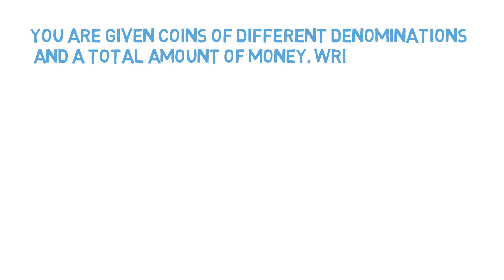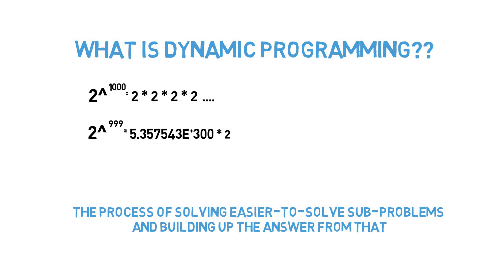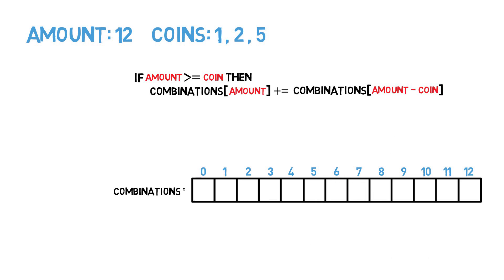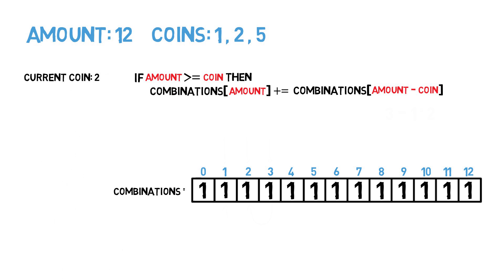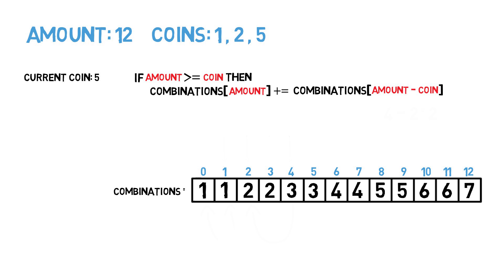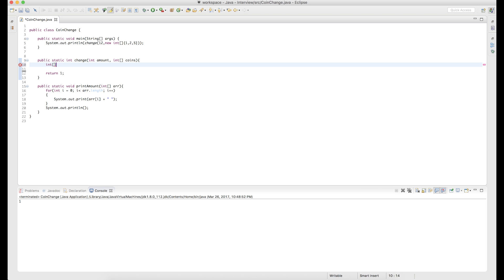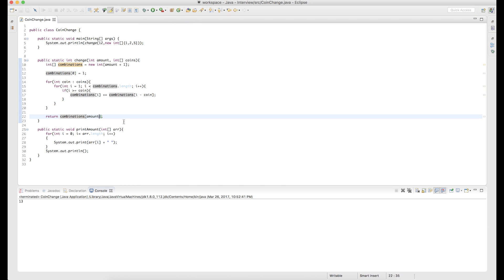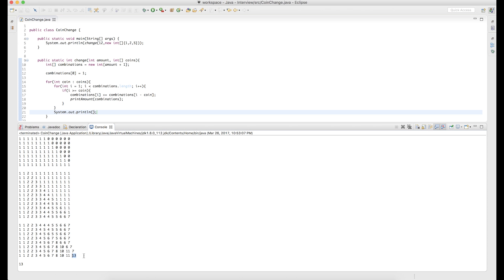Coin Change Problem (Dynamic Programming)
You are given coins of different denominations and a total amount of money.Write a function to compute the number of combinations that make up that amount.

This video provides a walkthrough tutorial of a dynamic solution to the coin change problem and a java programming solution.

ONeill Code's purpose is to provide in-depth tutorials on a wide range of programming material. It can focus on interview questions or simple algorithms depending on the user requests. If you have any video requests please let me!